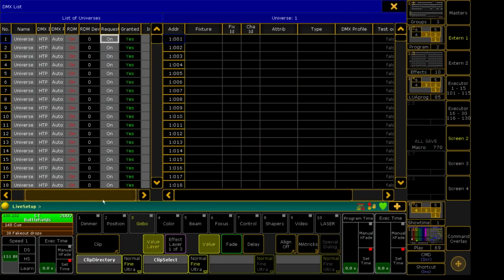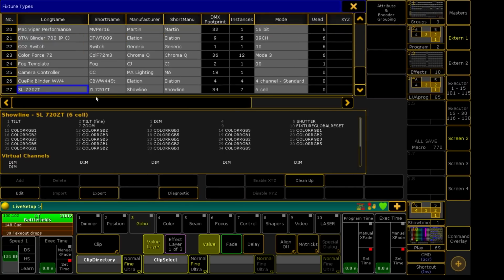Understanding MA2 Parameter Expansion - Controlling Lighting Systems of Any Size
Parameter expansion - the key to building MA2 control systems. You need to understand the logic behind the various hardware combinations used in the MA2 system for parameter expansion if you want to spec the right gear for any size show. In this video, I'll run you through a set of scenarios to discuss the flexibility of the MA2 parameter expansion philosophy.

To view my all-new livestream schedule (and to view previous streams), please go

Thank you for taking the time to watch my video, if you found it useful or entertaining, please consider liking this video and subscribing to see more videos in the future.

In this video:

My favorite tools and items for working in the production industry

Sony A7III
Sony 16-35 GM lens
Sony A6600 (B cam)
Sony 16-55 G (B cam)
GoPro Hero 7 Black
Headset microphone - DPA Dfine 4188
Rode Procaster Mic

My camera recommendation for getting started with recording/photographing your shows